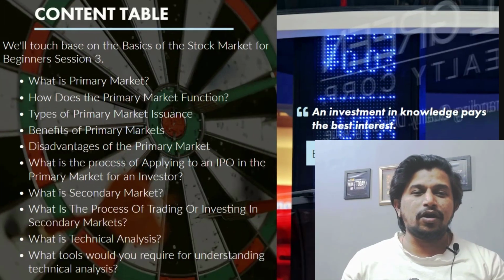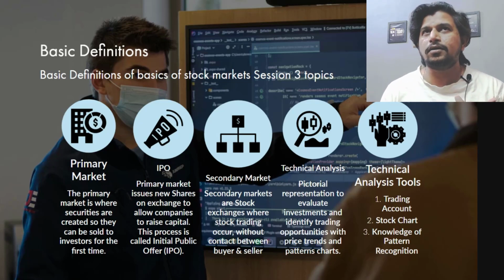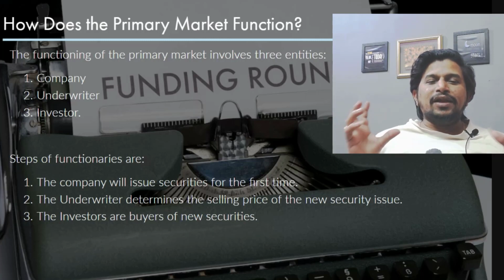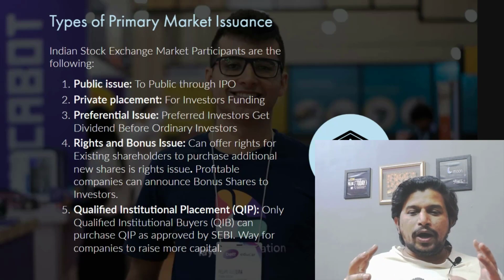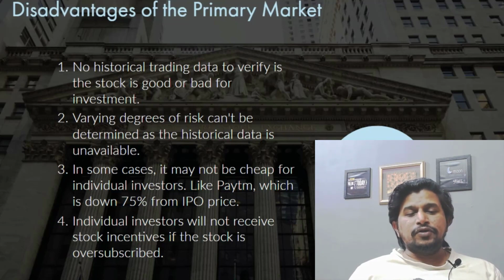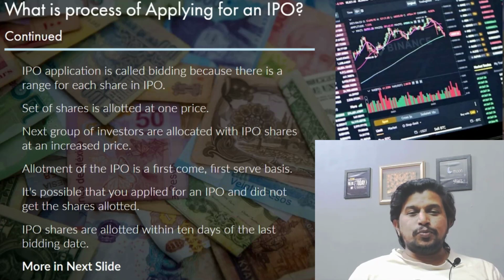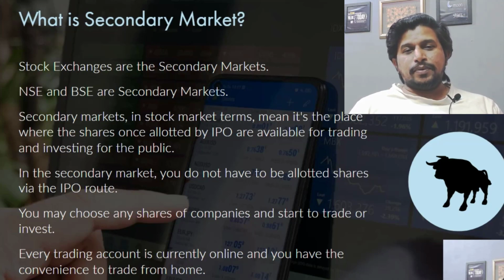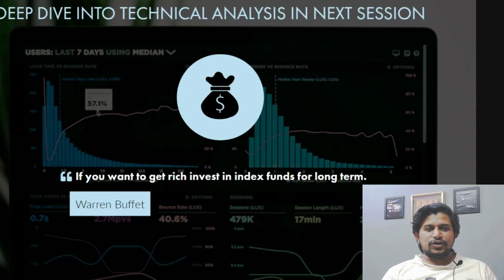Basics of Stock Market for Beginners Session 3 | Learn Stock Markets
Stock market for beginners session 3 has a lot of investing for beginners knowledge.

Learn Stock Markets for the novice and starters.

Stock market for beginners basics course has lots to offer for the beginner investors.

Get Options for Live Technical Analysis and LIVE Q&A for all viewers of Exotic
Investment. Get every question Answered about Technical Analysis.

v=LiYExNk2j0I

ux5U

v=ZzmEE8cRa7o

Options Trading Basics Session 4: Hot to Trade Options -

Options Trading Basics Session 3: Why Options Trading -

Options Trading Basics Session 2: How to Start Options Trading in India not taught in

Options Trading Basics Session 1: What Are Options? What does Puts and Calls mean?:

Fibonacci Retracements, How can Fibonacci Retracement help You Make Money -

Outside Candle, What Makes Outside Candle so Powerful that Market Reversed? -

Nifty Options Live Trading Commentary: Scalp Trading, Trend Trading Explained -

MACD Definition:How to read MACD chart with MACD Signal Line with macd

Head and Shoulder Pattern formed in Nifty Live Commentary: Live Technical Analysis